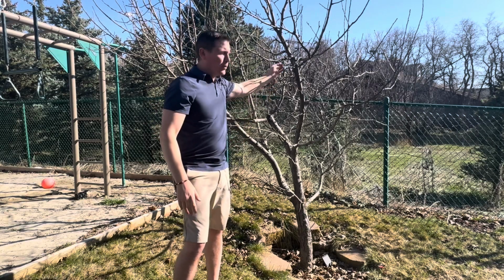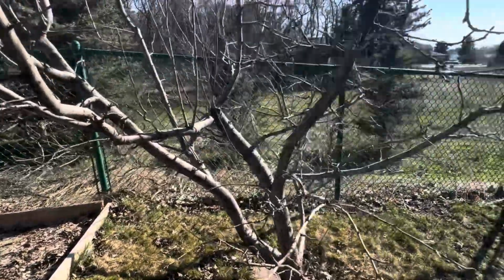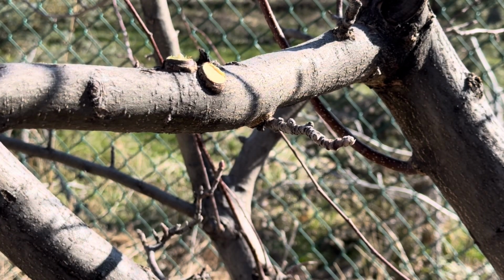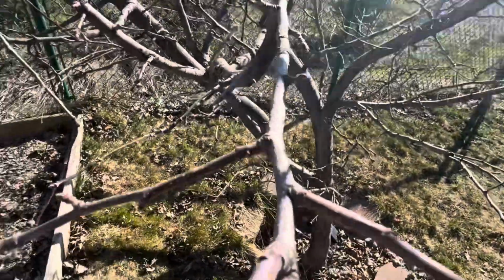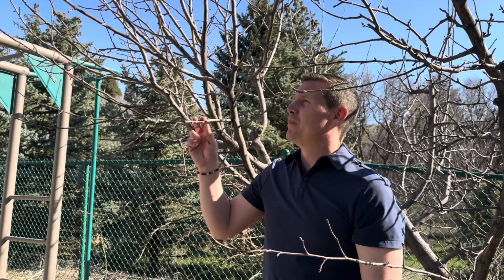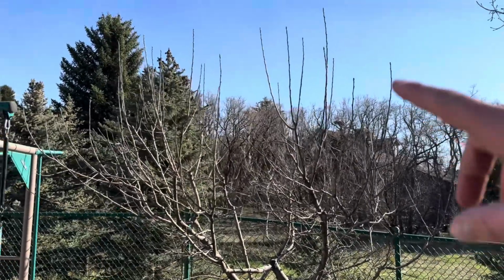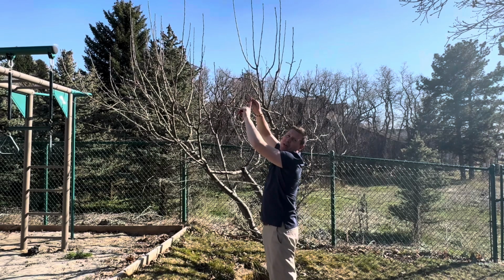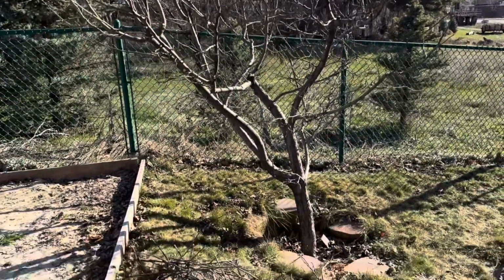The basics of pruning an apple tree.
Have you ever needed help with how to prune your apple tree? Here is what I know.